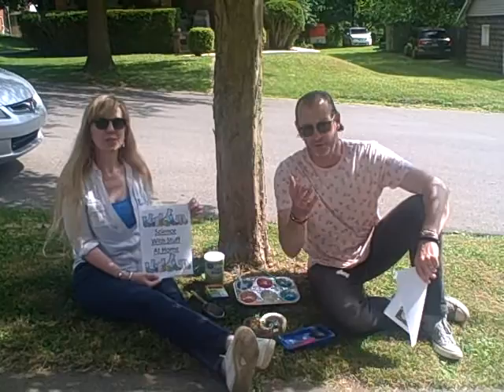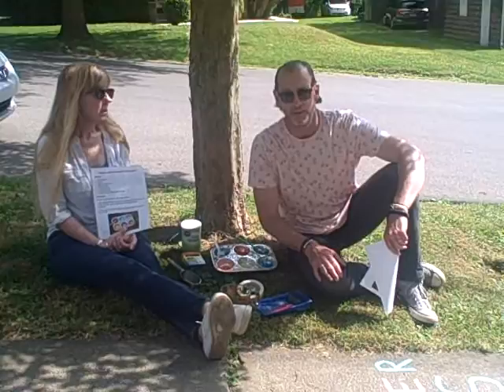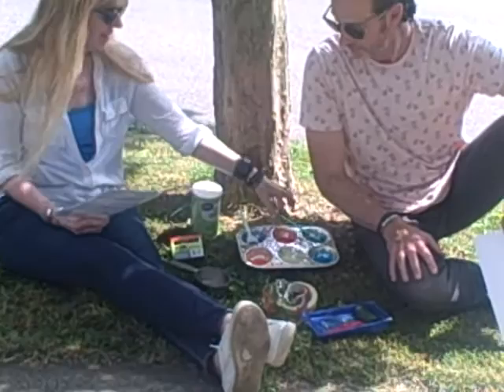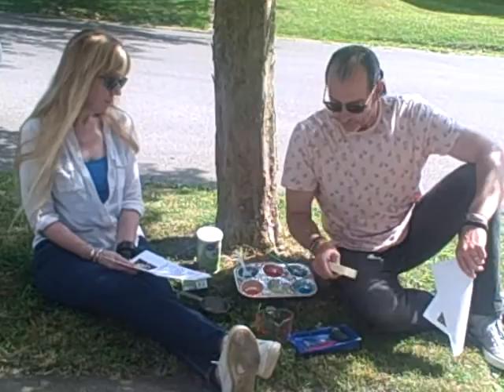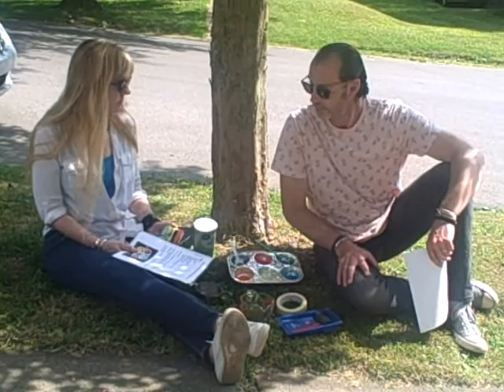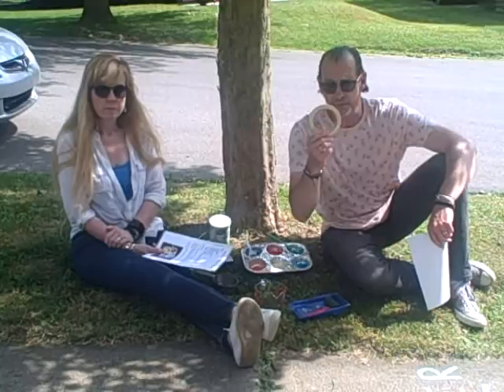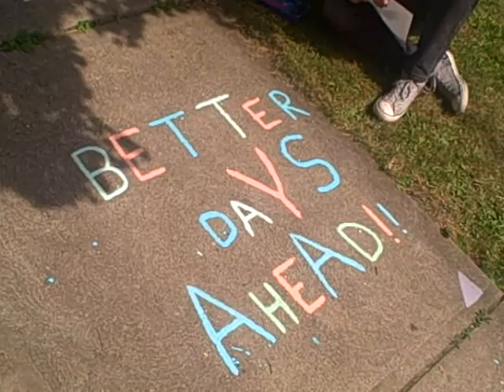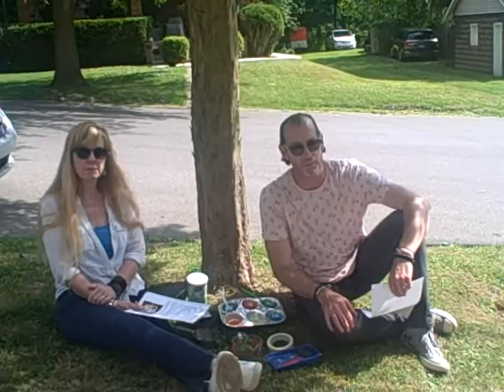Science with Stuff at Home: Sidewalk Paint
The "A" in STEAM stands for "Art"!  Today Karen & Matt are having fun outside making simple but colorful sidewalk paint made with 3 simple ingredients; 1 cup of cornstarch, 1 cup of water, and food coloring!  Try this at home and post in the OCL social media what beautiful art that you have created!!